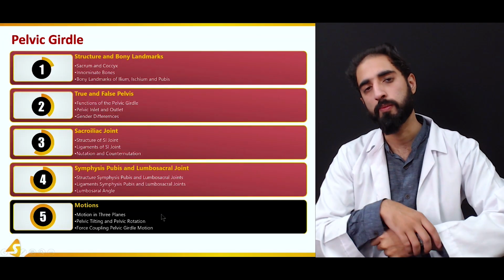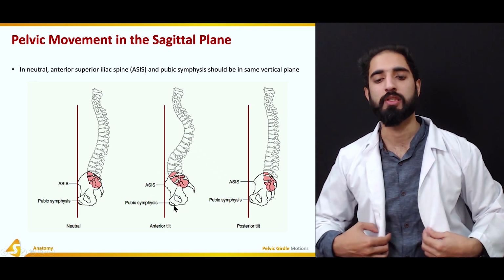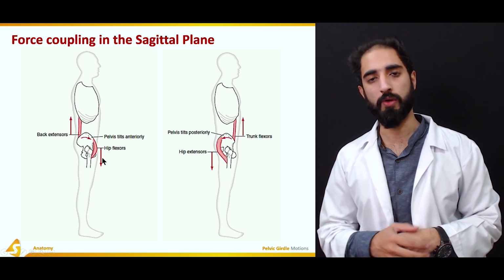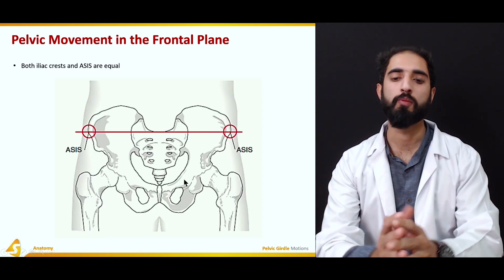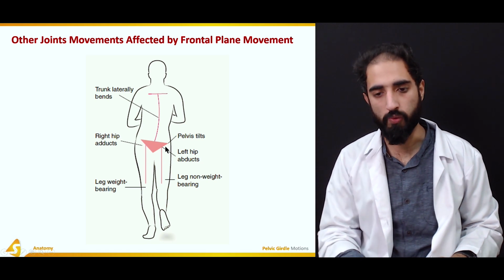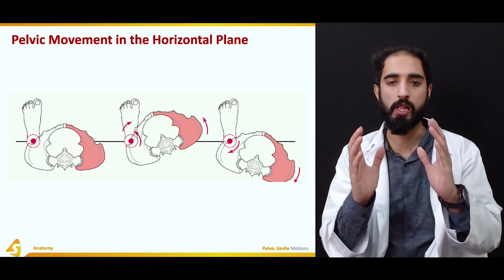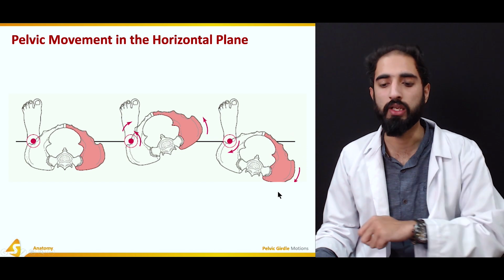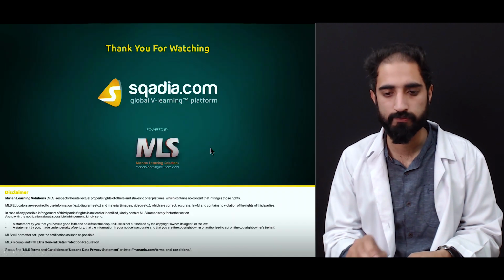Pelvic Girdle | Anatomy | Motions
This sqadia.com medical video is devoted to the explication of the pelvic girdle. Our medical specialist, Dr Muhammad Osama has provided an elaboration of structures, and bony landmarks along with the true and false pelvis. Furthermore, the sacroiliac joint, symphysis pubis in conjunction with the lumbosacral joint, and motions in three planes have been extensively discussed.

In the beginning, the educator has shed light on the structure of the pelvic girdle followed by a discussion on the sacrum, bony landmarks of the sacrum, the coccyx, and the innominate bone, respectively. Subsequently, the educator has described the ilium, ischium, and pubis, comprehensively. In the end, the educator concluded by mentioning the other bony landmarks.

▬ 📜 True and False Pelvis
The key focus of section two is on the true and false pelvis. The educator started by delineating the function of the pelvic girdle. This is succeeded by a conversation on the pelvic inlet and the pelvic outlet. Next in line, the educator has reported the false pelvis and true pelvis. Conclusively, the educator has wrapped up a comprehensive dialogue on the difference between the male & female pelvis.

▬ 📃 Sacroiliac Joint
Firstly, the educator has defined the Sacro-iliac joint, meticulously. Secondly, ligaments of the SI joint have been brought into consideration. These ligaments include the anterior sacroiliac ligament, inter-osseous sacroiliac ligament, posterior sacroiliac ligament, sacrotuberous ligament, and the sacrospinous ligament, correspondingly. Furthermore, SI joint motion and the significance of SI joint motion during childbirth are highlighted.

▬ 📜 Symphysis Pubis and Lumbosacral Joint
The educator commenced by explicating what the pubic symphysis joint is. Alongside this, ligaments of the pubic symphysis have been taken an account. These are comprised of the Superior Pubic ligament and the inferior pubic ligament. In addition to this, the lumbosacral joint has been described as well. Following this, the iliolumbar ligament and lumbosacral ligament have been reflected upon. In the end, the educator has drawn attention toward the lumbosacral angle and the lumbosacral ligament.

▬ 📃 Motions
The educator has radically talked about the pelvic movement in the sagittal plane later followed by a discussion on the force coupling in the sagittal plane. Afterward, the educator moves forward to voice the pelvic movement in the frontal plane. Along with this, lateral pelvic tilting and other joint movements affected by frontal plane movement have also been expounded, comprehensively. This segment is winded up by an illustration of the force coupling in the frontal plane and pelvic movement in the horizontal plane.